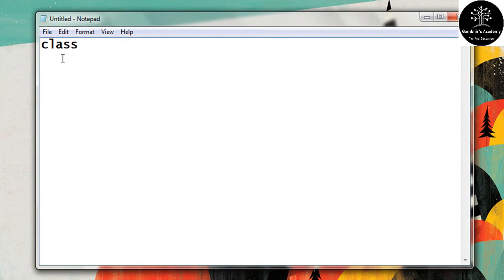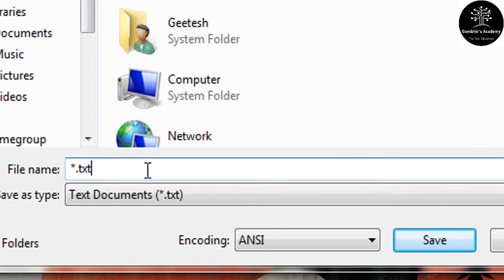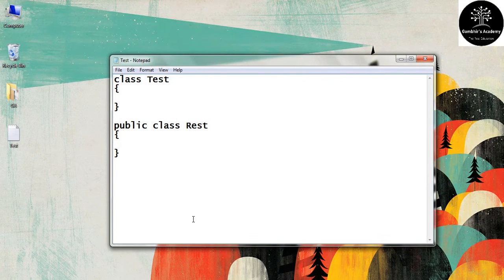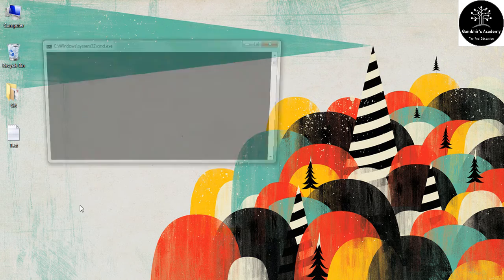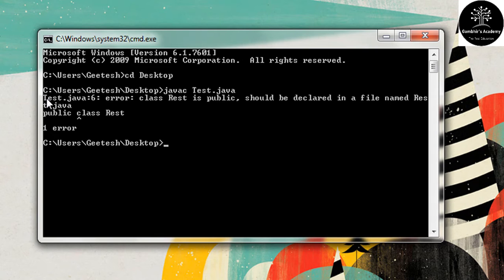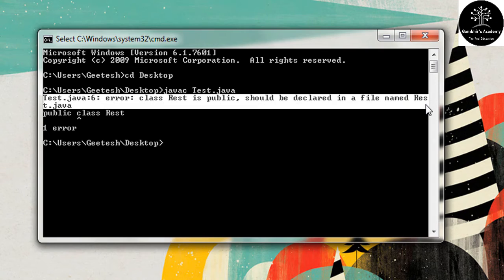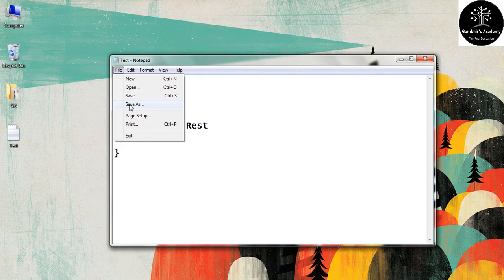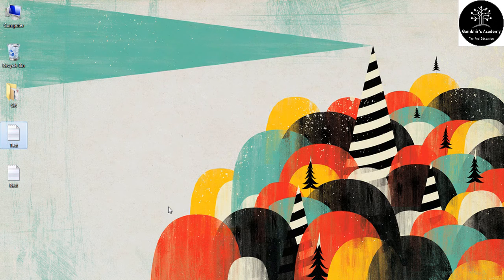File name restrictions, with public class in Java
Thanks